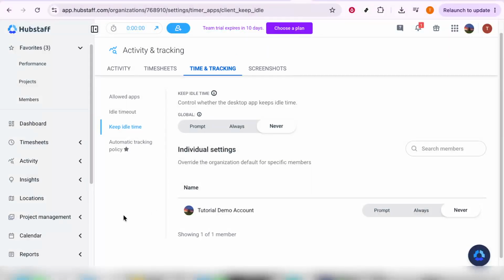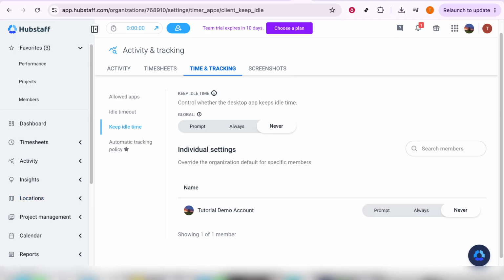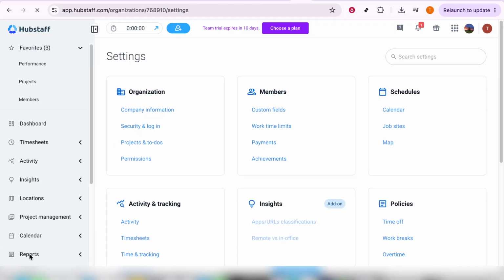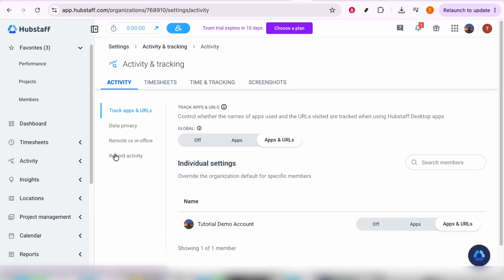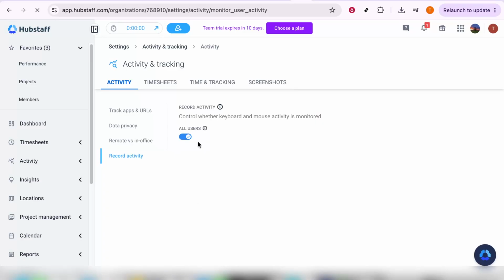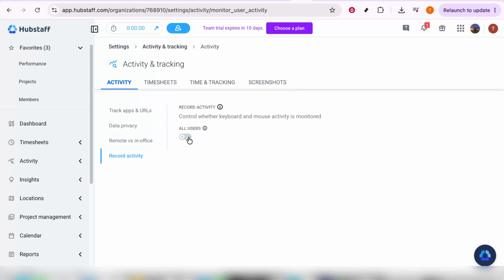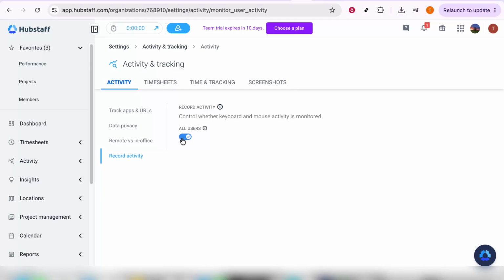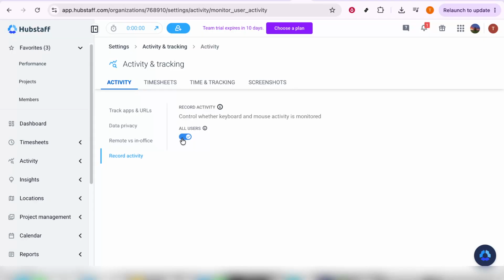How to Disable Keyboard and Mouse Activity Tracking in Hubstaff | Full Guide 2026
In today’s video, I show you how to disable keyboard and mouse activity tracking in Hubstaff to adjust activity monitoring settings for your organization.